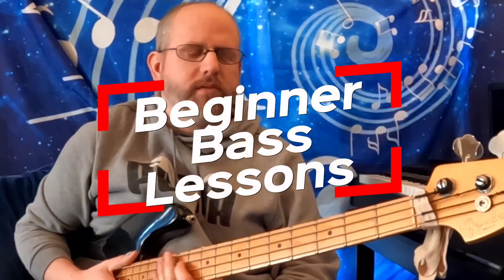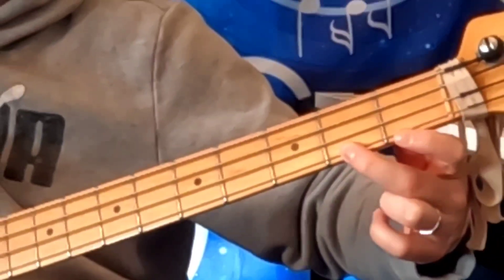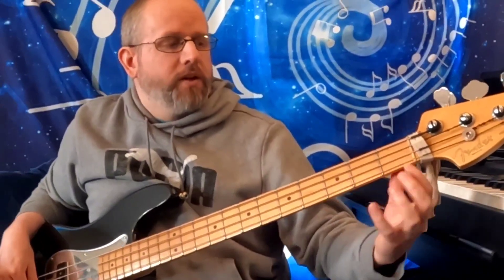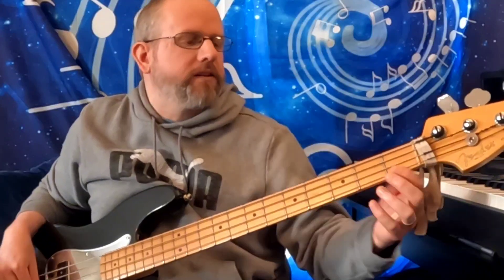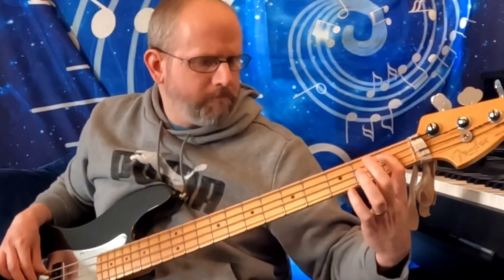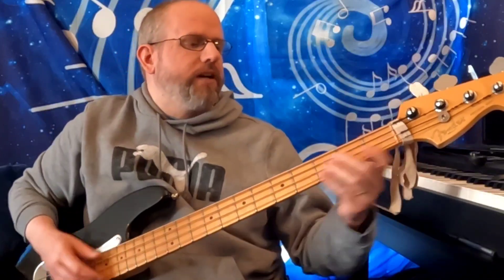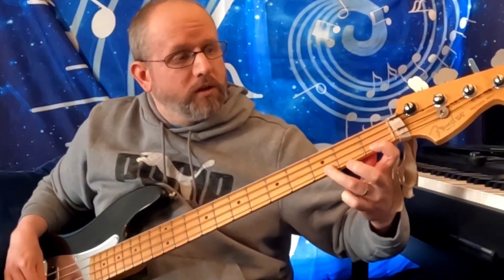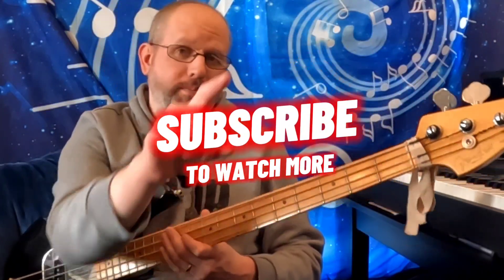Beginner Bass Lessons | EP.7 | Finger Exercise